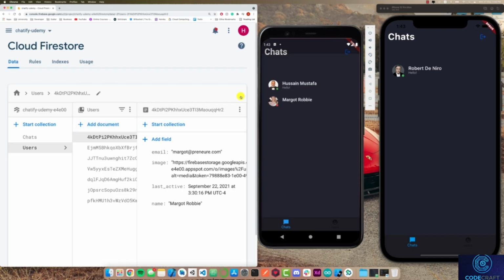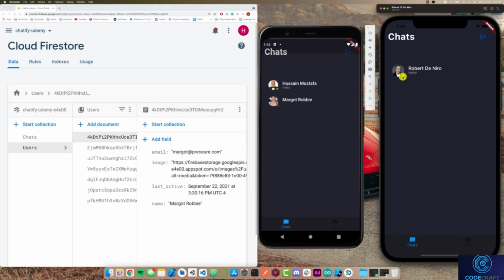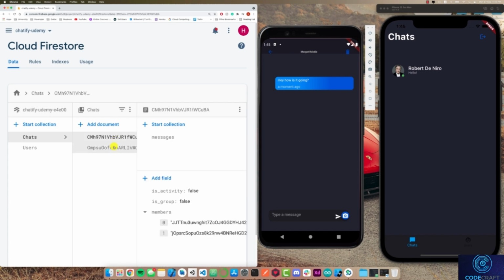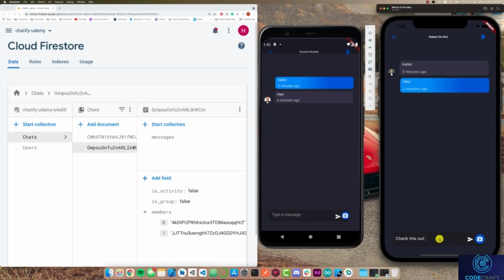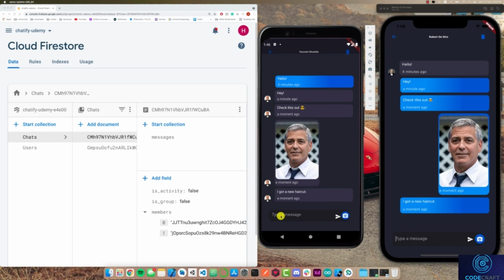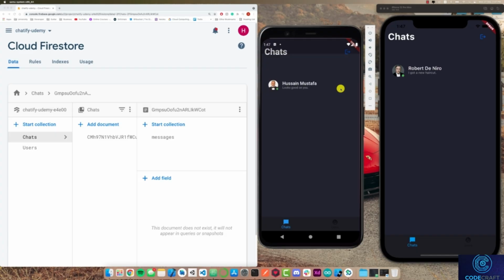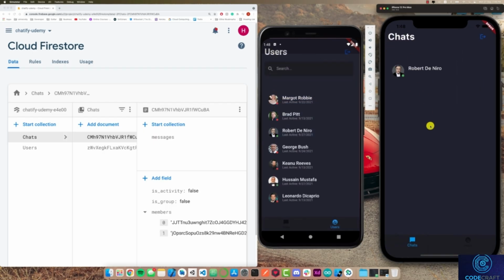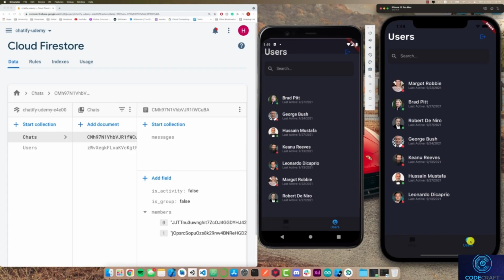Test Completed Flutter Firebase Chat App 🔥 Final App Testing & Bug Fixes | CodeCraft (part 97)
In this final tutorial, you’ll learn how to test the completed Flutter Firebase chat application from end to end 🚀
We’ll run through the full user flow, test authentication, user discovery, chat creation, real-time messaging, image uploads, and fix remaining bugs before production release.

In this video, you will learn:

How to test a complete Flutter Firebase chat app

End-to-end testing for authentication and messaging

Verifying Firestore and Firebase Storage integration

Debugging common issues in Flutter Firebase apps

Final polish before deploying your chat application

This video wraps up the Flutter & Firebase Chat App Series by CodeCraft and prepares your app for real-world usage and deployment.